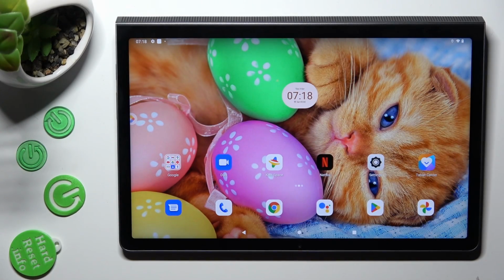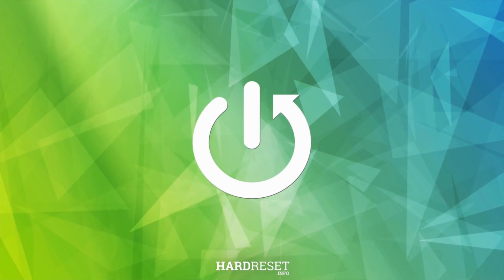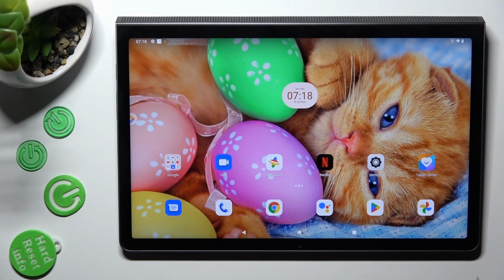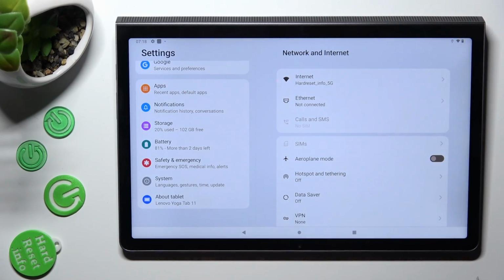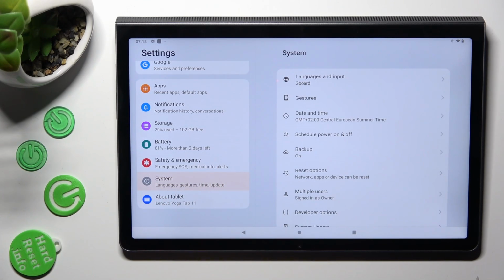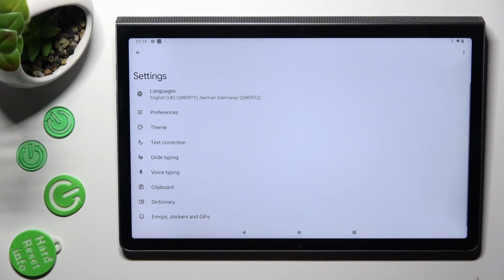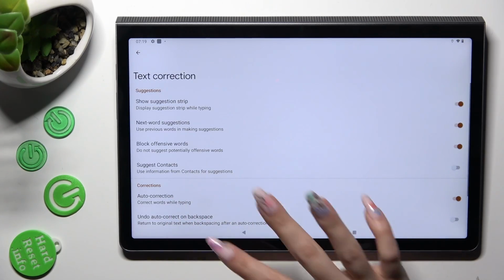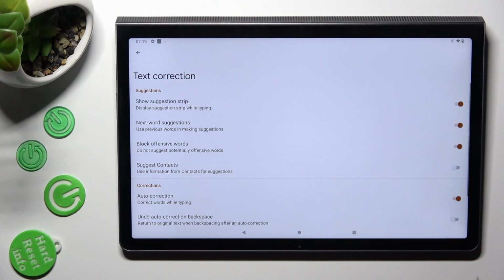How to Enter Text Correction Options on Lenovo Yoga Tab 11 - Manage Typing Options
Find out more about Lenovo Yoga Tab 11:
Hello, users! In this video, we will showcase how to access the text correction options on your Lenovo Yoga Tab 11. Our expert will walk you through the Gboard settings, highlighting all the typing features that are available there. We value your viewership and sincerely thank you for tuning in! If you want to know more about your Lenovo Yoga Tab 11, visit our YouTube channel.

How to adjust all typing features in Lenovo Yoga Tab 11? How to enter text correction options in Lenovo Yoga Tab 11? How to change text correction settings in Lenovo Yoga Tab 11? How to access Gboard Settings in Lenovo Yoga Tab 11?